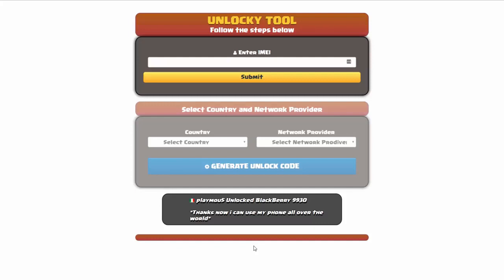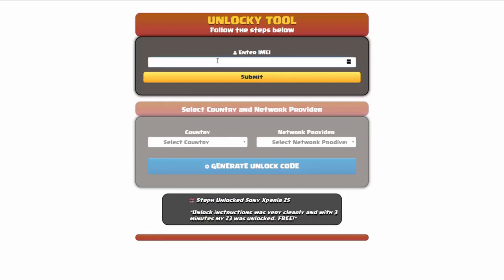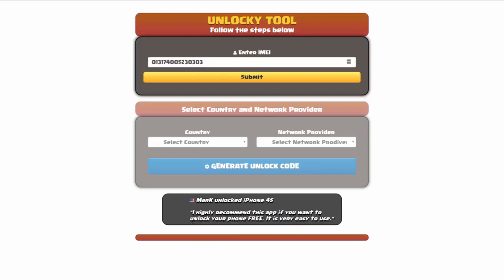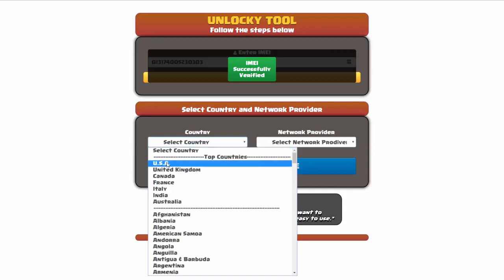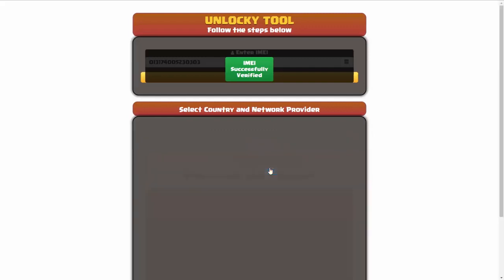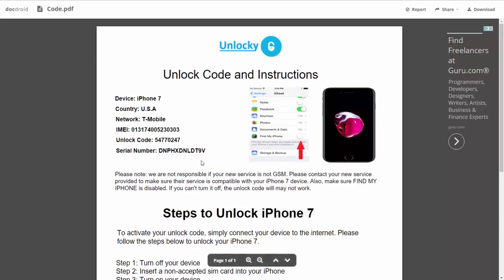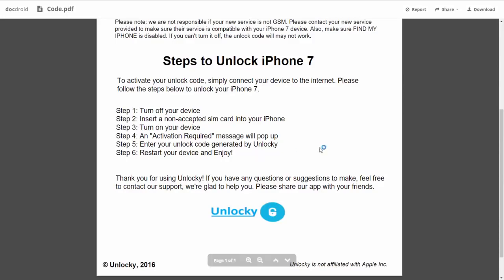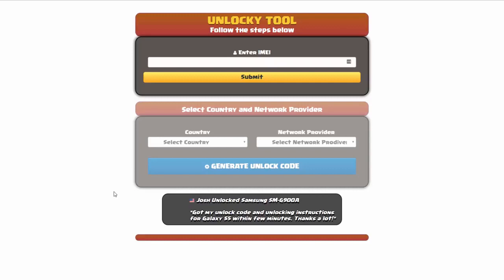FREE METHOD - Unlock Samsung Galaxy A04s by Unlock Code Generator INSTANT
With Unlocky Tool you can unlock Samsung Galaxy A04s almost instantly by generating a free unlock code based on your device's IMEI, and it works with ALL CARRIERS worldwide. Access Unlocky below:

🌟 Unlocky Tool Highlights:

1. Free and Fast

Say goodbye to hefty fees! Unlocky Tool is completely FREE, and you can generate your Samsung Galaxy A04s unlock code in just under 3 minutes using your device's IMEI.

2. Permanent Unlock

Enjoy the freedom of using any SIM card on your Samsung permanently. No more restrictions – Unlocky Tool ensures a long-lasting solution.

3. Easy-to-Use

No technical expertise required! Unlocky Tool's user-friendly interface makes the unlocking process a breeze for everyone.

4. Data Safety

Worried about losing your precious data? Fear not! Unlocky Tool guarantees a secure and smooth unlocking process without any data loss.

5. Works with Blacklisted IMEIs

Unlocky Tool is a game-changer! Even if your device's IMEI is blacklisted, this tool can unlock your Samsung Galaxy A04s without any issues.

6. Works with ALL carriers

 No matter your phone is locked to AT&T, T-Mobile, Orange, Sprint, TracFone, Vodafone, Bell, or any other network - Unlocky Tool cand handle all of them. FOR EVER!

🛠️ How to Unlock Samsung Galaxy A04s with Unlocky Tool:

Step 2: Enter your Samsung's IMEI number. (type *#06# to find the IMEI)
Step 3: Select your network carrier.
Step 4: Click on "Generate Unlock Code."
Step 5: Follow the on-screen instructions to complete the process.
Step 6: Insert a non-supported SIM card into your device.
Step 7: Enter the unlock code provided by Unlocky Tool.
Step 8: Voila! Your Samsung Galaxy A04s is now unlocked and ready for any carrier.